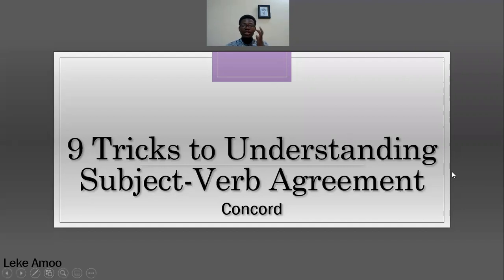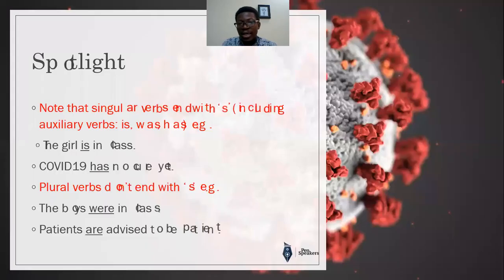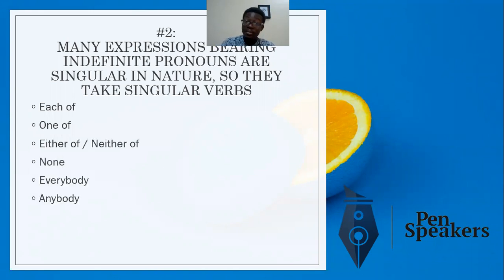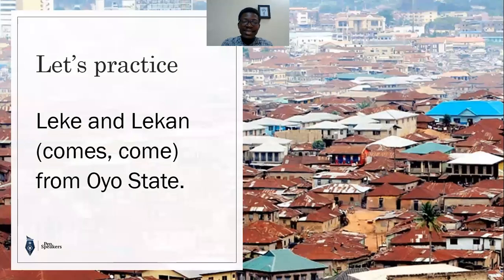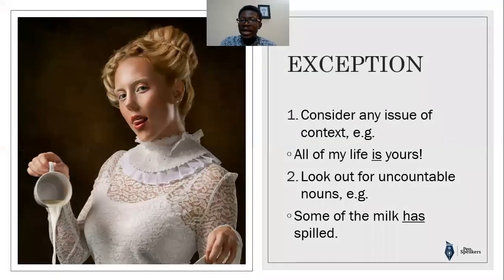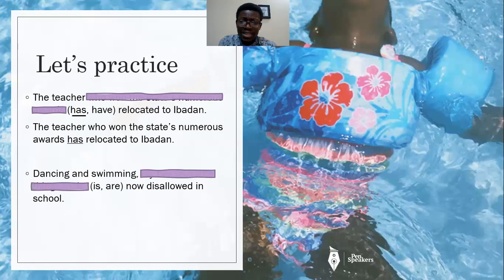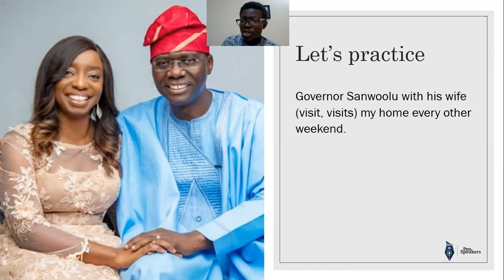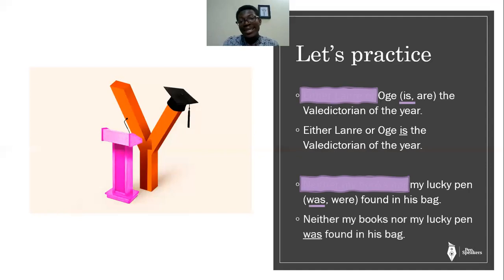9 Tricks to Learn Subject Verb Agreement (Short)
Subject-Verb agreement (Concord) is one of the many topics in English Grammar that puzzles people, including native English speakers.

Watch this video and improve your spoken and written English.

It'll help you if you're a student to understand Concord better, so you can ace your English Exams. If you're a teacher or a teaching-parent, not only will you have a better understanding of Concord, but you will be able to teach it in a way that your children will grasp it more easily.

Need further explanation? Watch the longer version here.